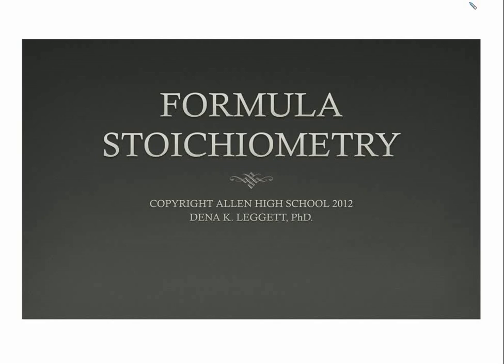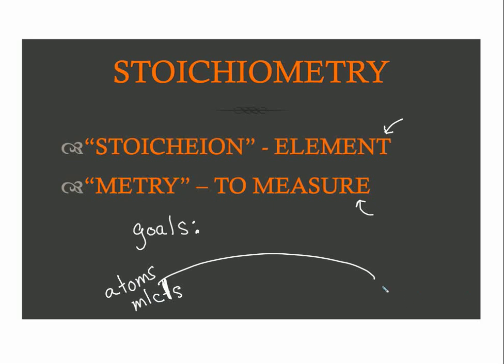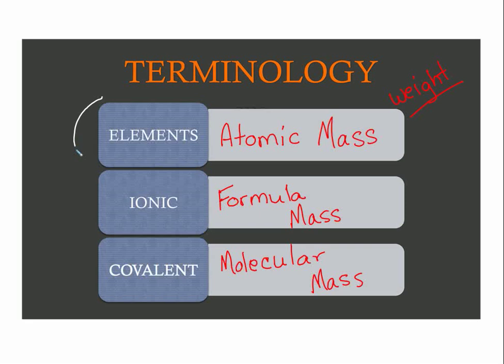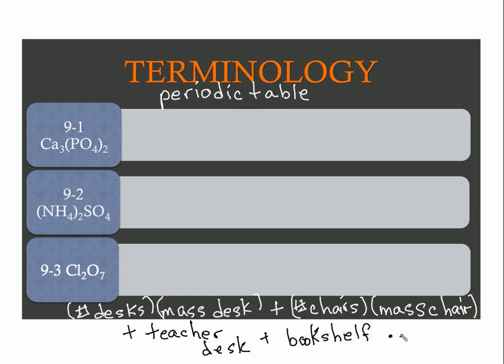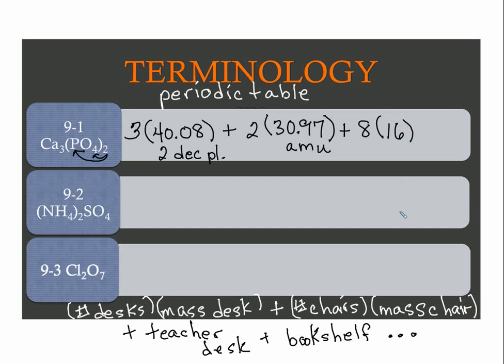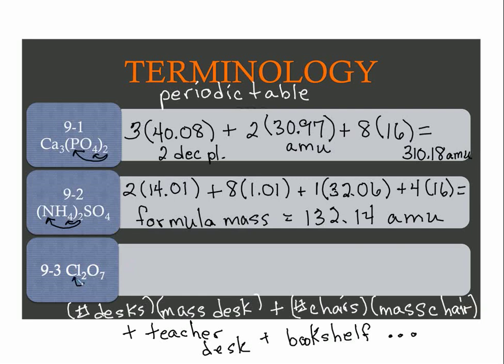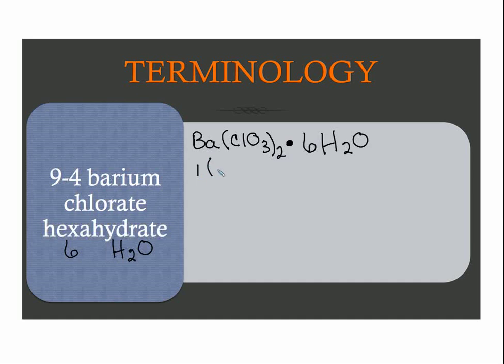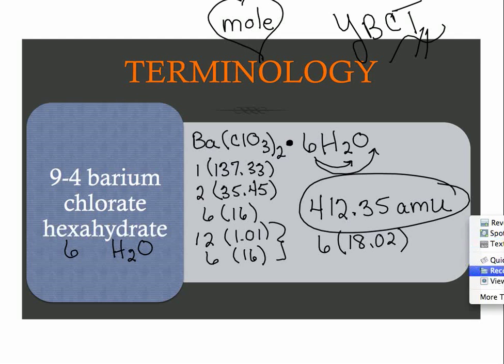Leggett PAP Formula Stoichiometry 1.mp4